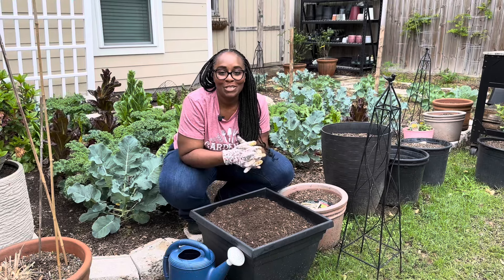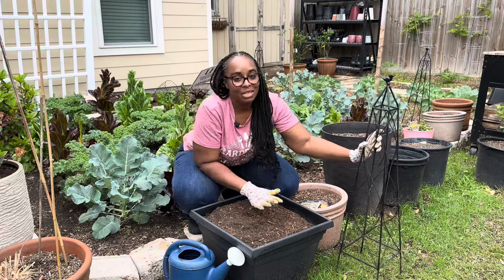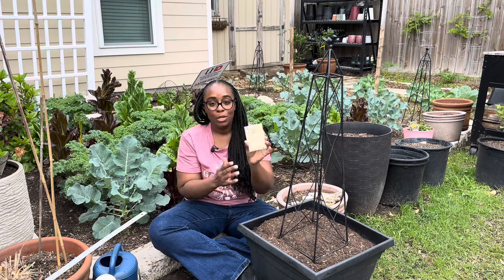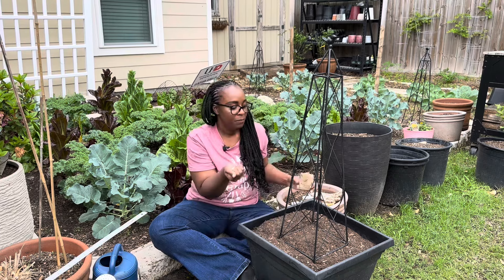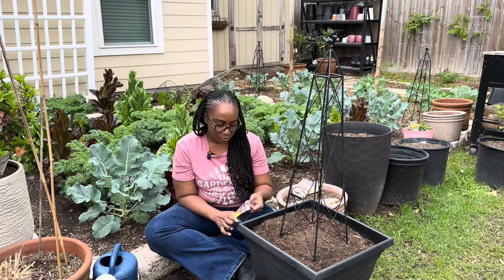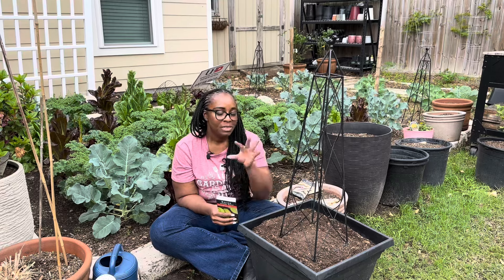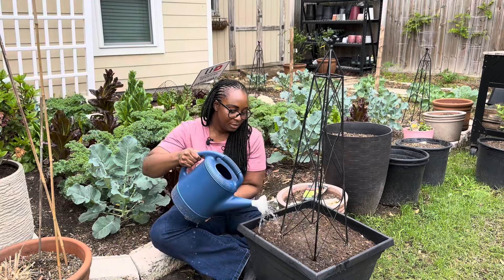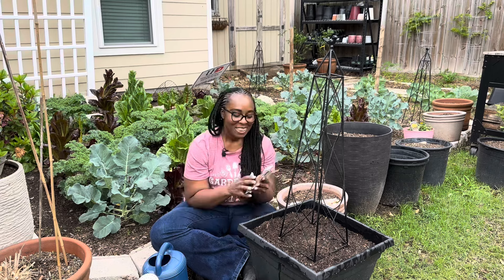Planting an Amazing Spring Vegetable Arrangement 🫛It’s perfect for patio & container gardening! 🪴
Welcome, My Fellow Gardeners, Growers & Homesteaders, Join me today as I create this stunning vegetable arrangements tailored for small spaces like patios and containers. Thank you for joining me today .

MY ADDRESS: We’d love to hear from you!

PRODUCTS MENTIONED

CHANNELS MENTIONED

I only suggest products that I believe are genuinely beneficial for your garden and home. Using these links won't incur any additional cost for you, but it greatly contributes to the growth of this channel. Thank you for supporting the channel!